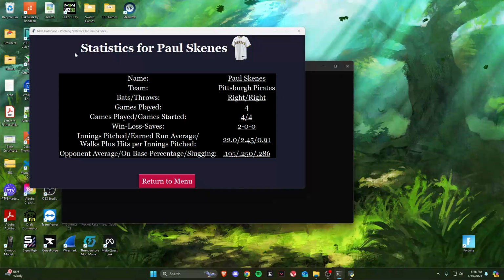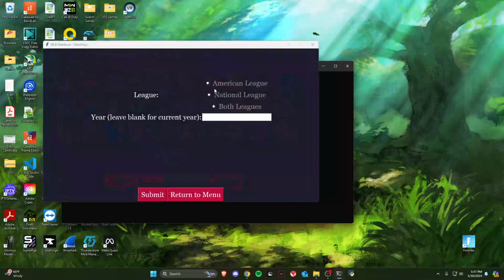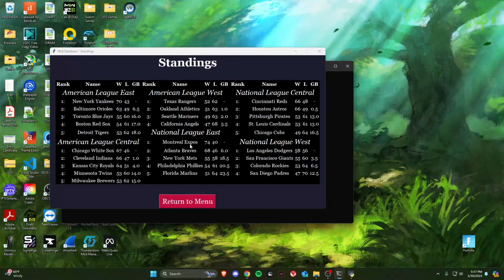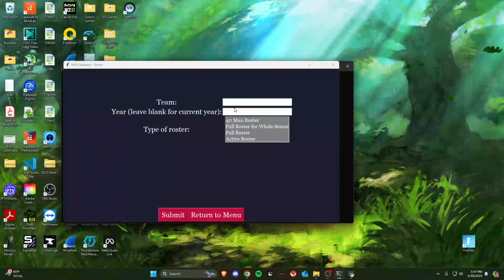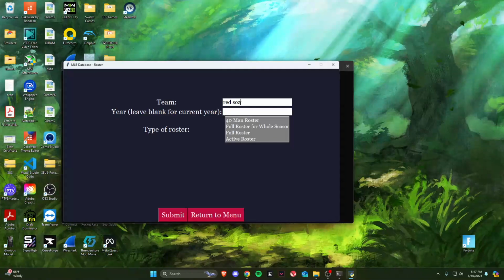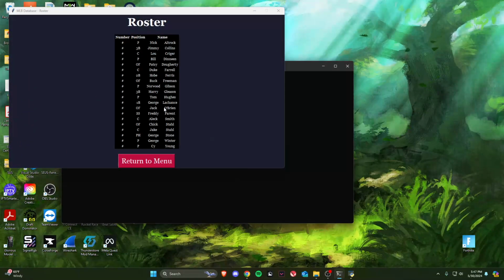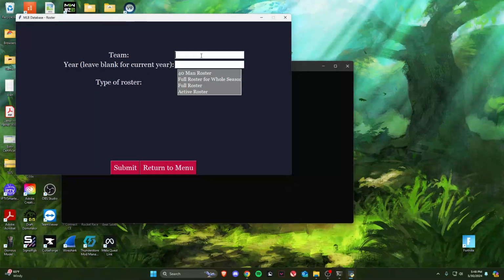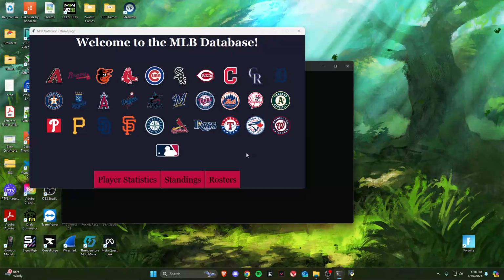GA_MLB DataBase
Stats about Major League baseball teams